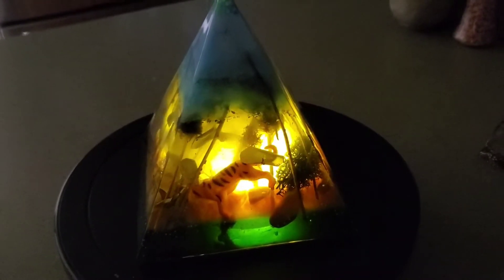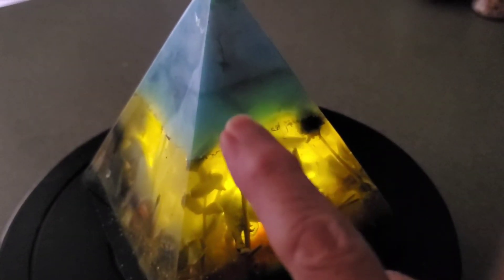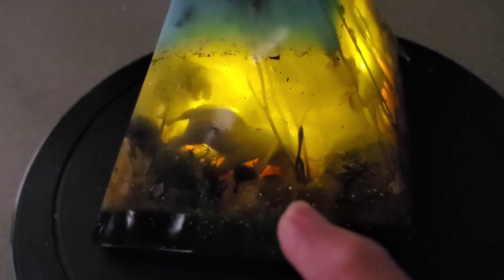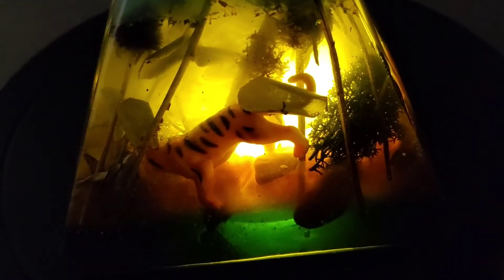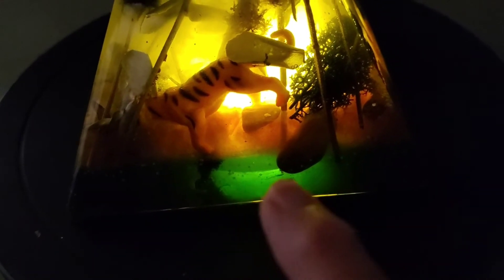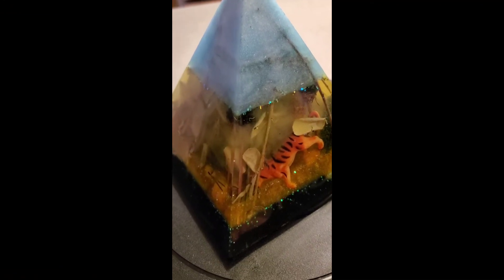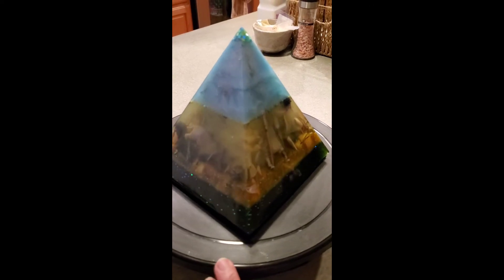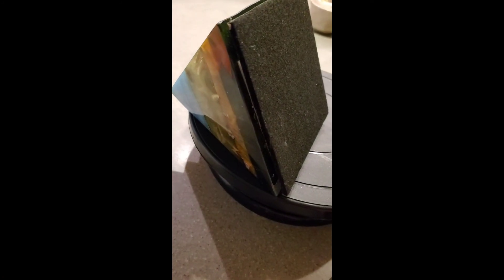Ursula's First Deep Pyramid Epoxy Pour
Deep Pyramid Epoxy Pours